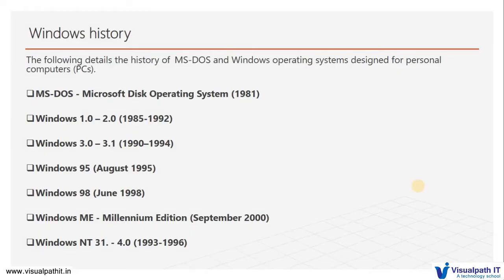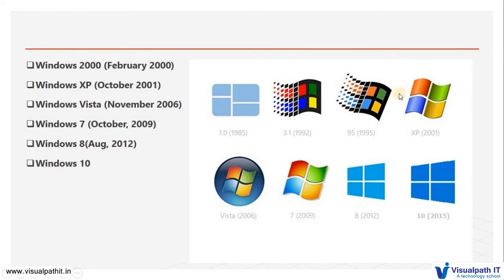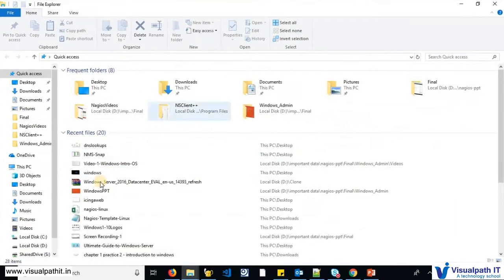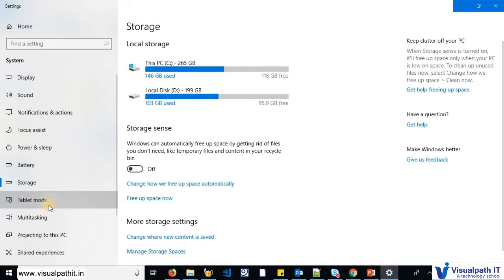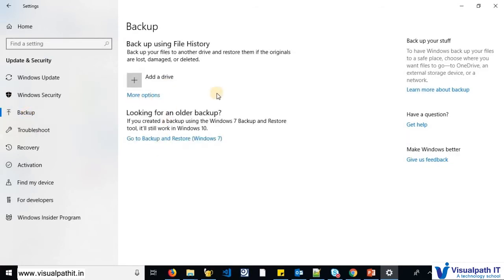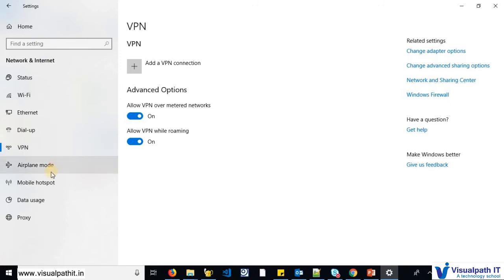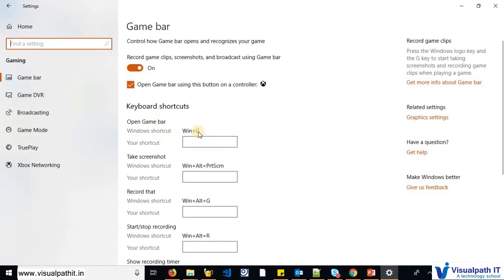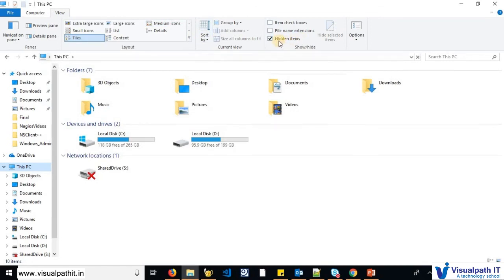History of Windows 10 || Windows Admin Training || Visualpath